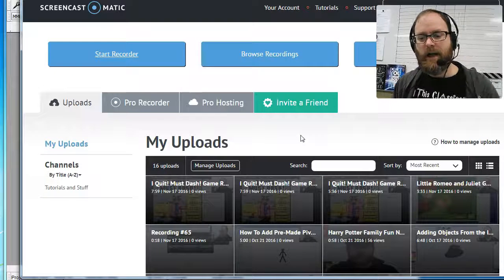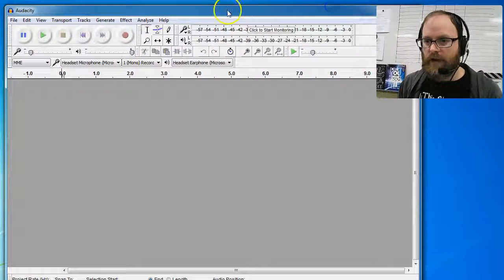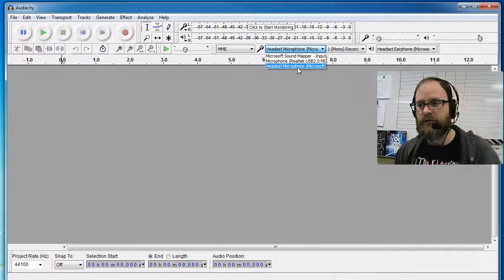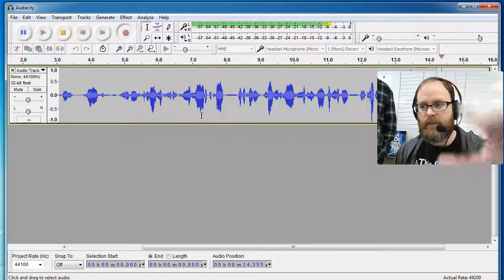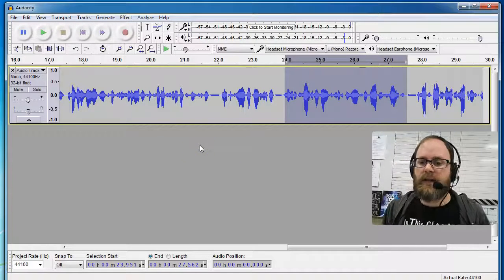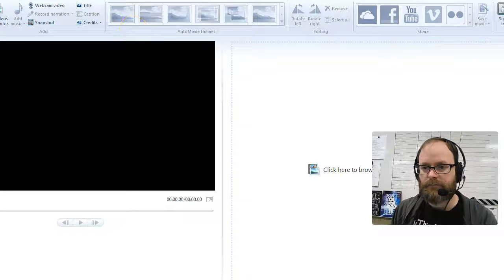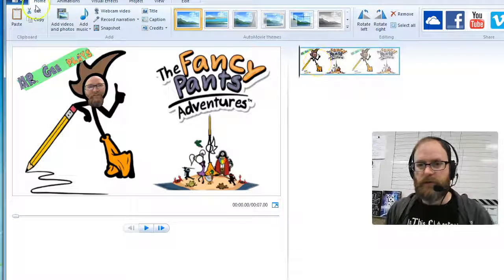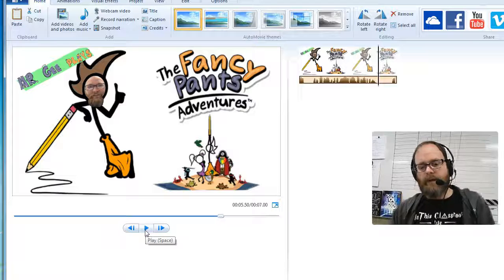Recording Audio Using Audacity and Windows Movie Maker Using Microsoft Lifechat LX 3000